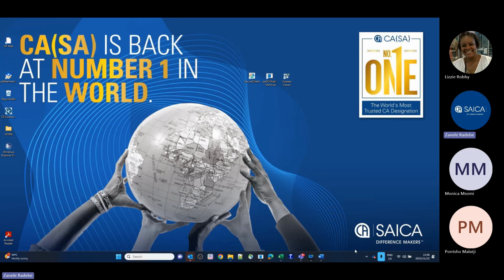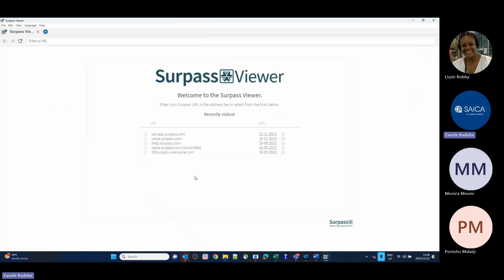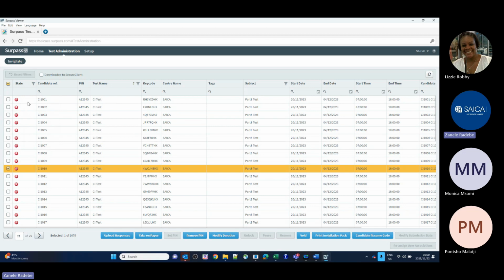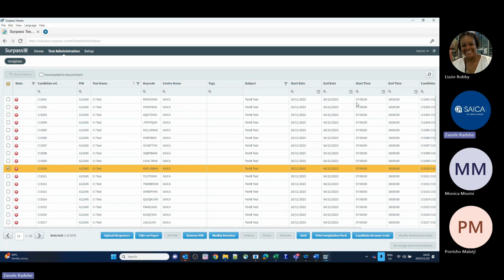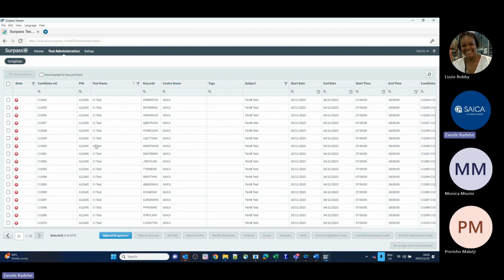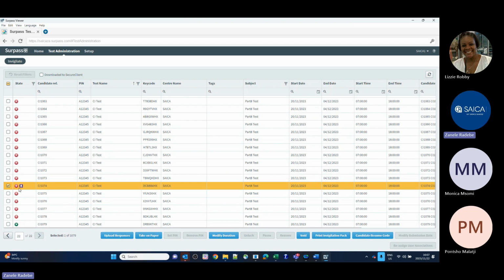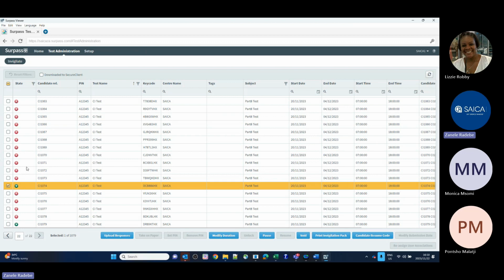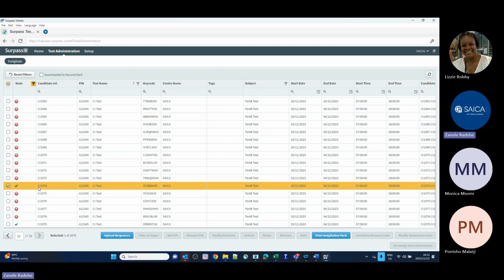2023 APC ~ Assistant Invigilator Training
2023 APC  ~ Assistant Invigilator Training